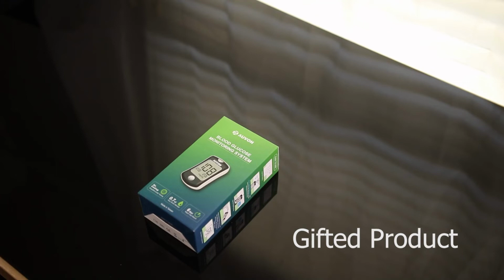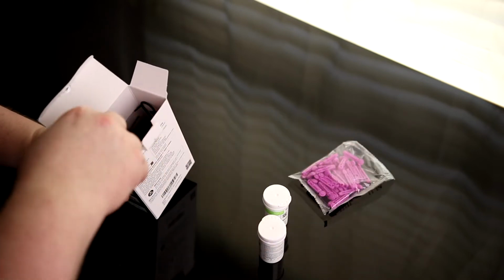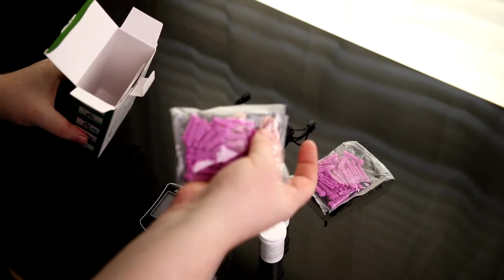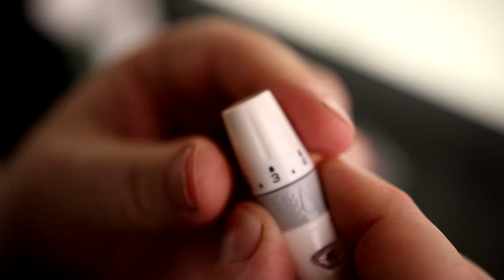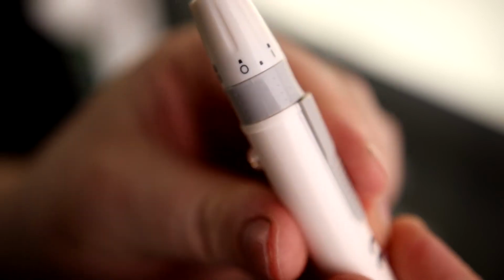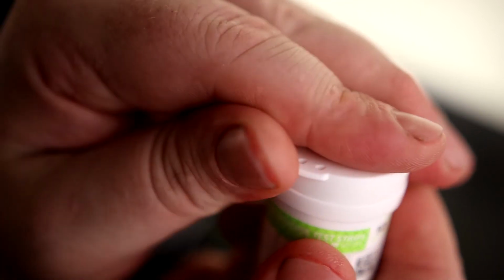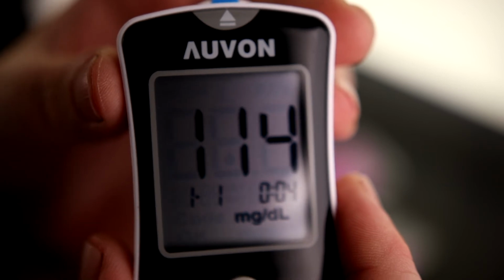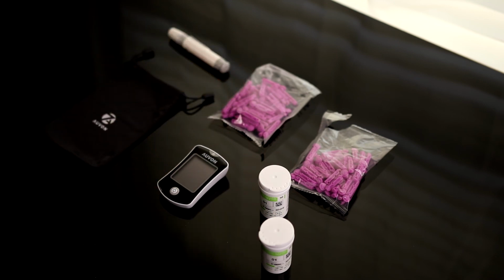AUVON High Tech Blood Sugar Test Kit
AUVON Blood Glucose Monitor Kit